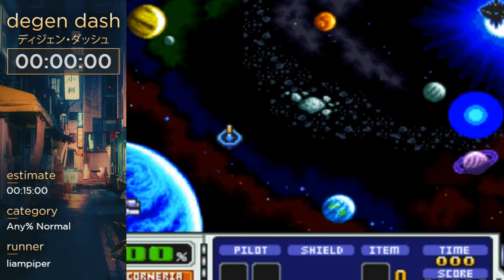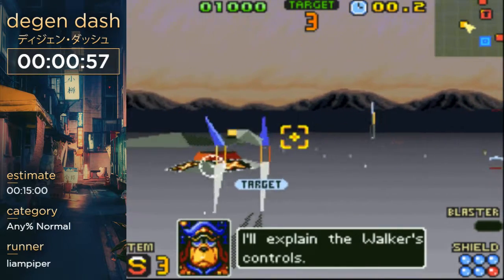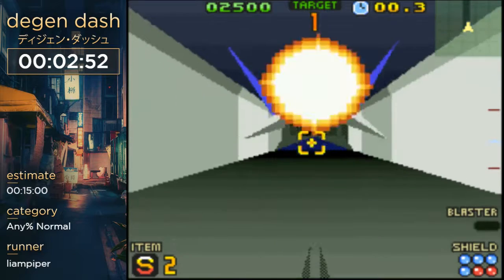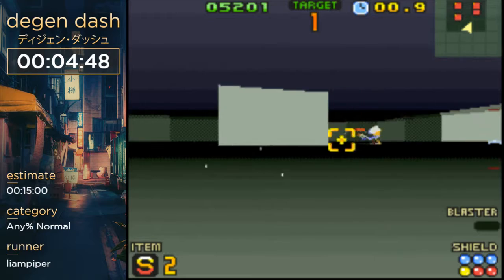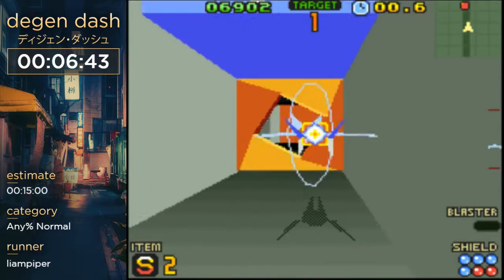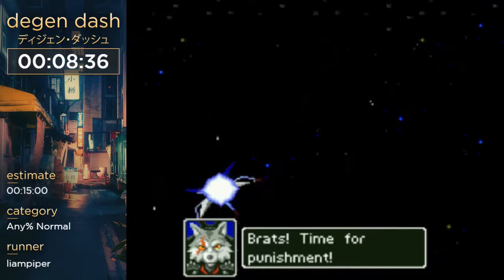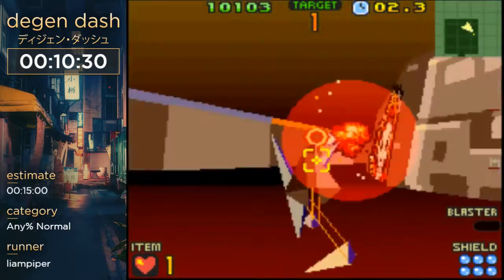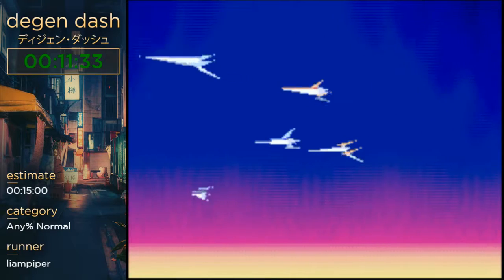StarFox 2 Any% Normal by LiamPiper - Degen Dash